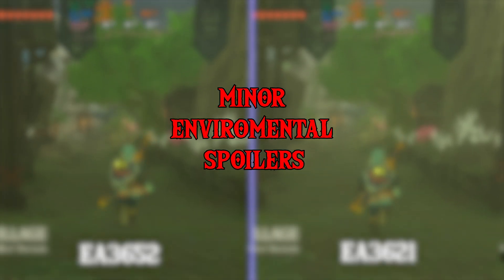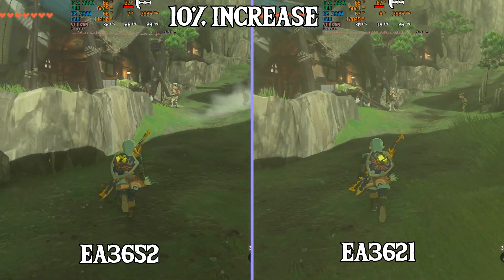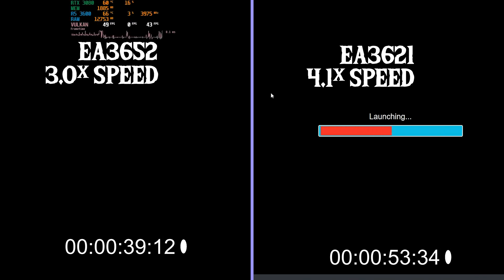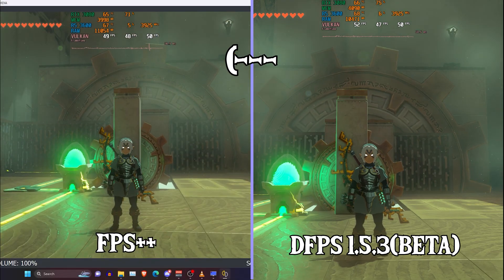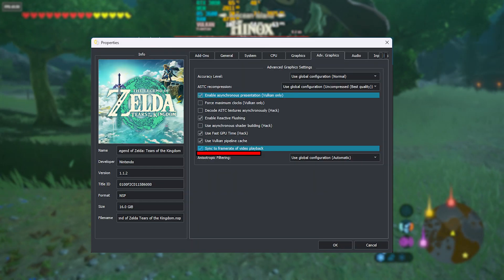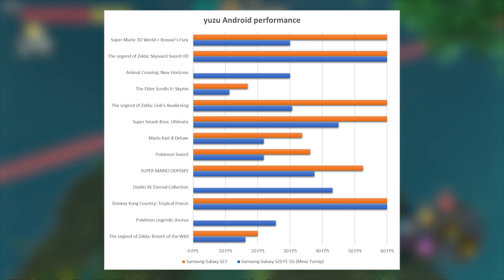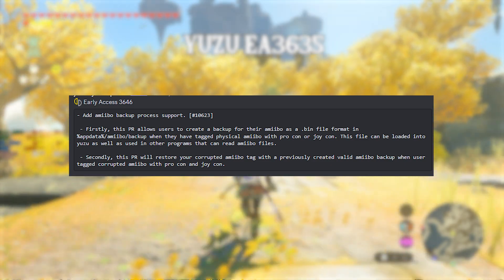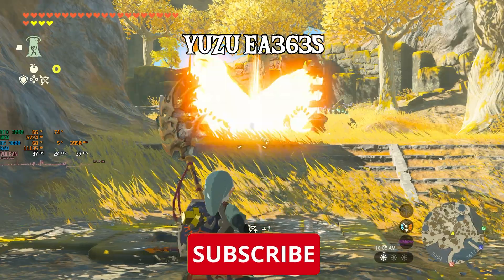Yuzu | HUGE UPDATE! | MORE FPS | Tears of the Kingdom | 3621-3652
Once again a very big update to yuzu emulator, the last week has been a bit slow due to android release but yuzu developers don't fail to impress us :).

Timestamp:
00:00 - Performance
00:30 - Loading
00:58 - Physics Fixes
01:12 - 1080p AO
01:22 - Cutscene Sync Setting
01:33 - Android Release and Info
01:54 - More changes...